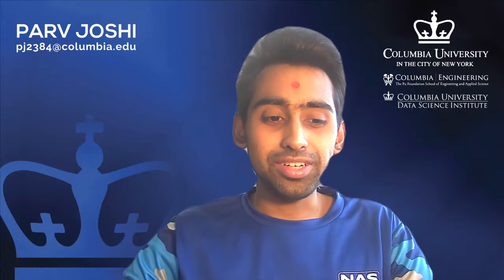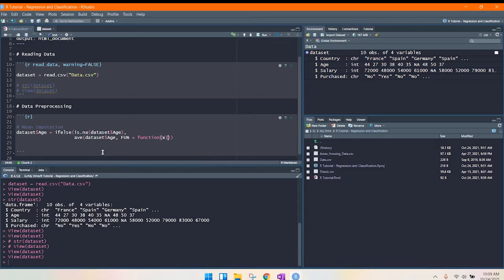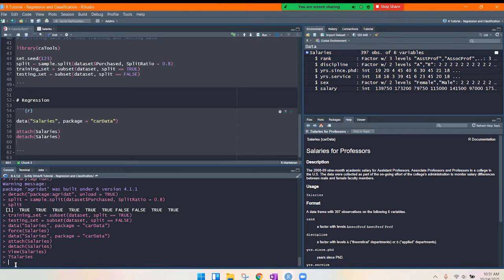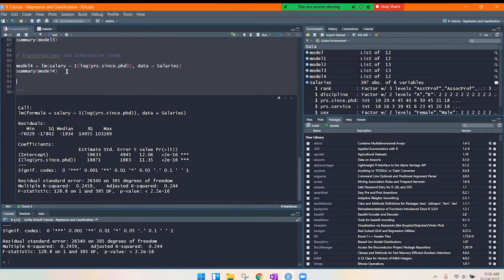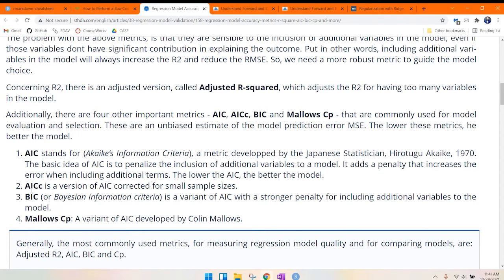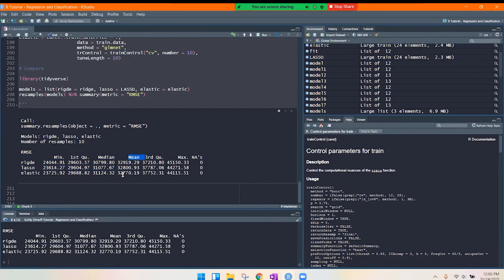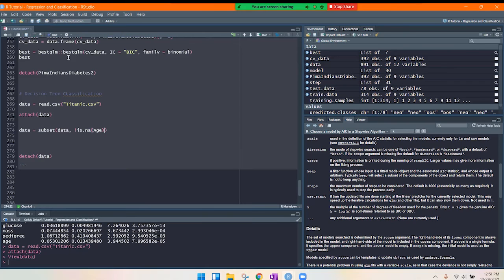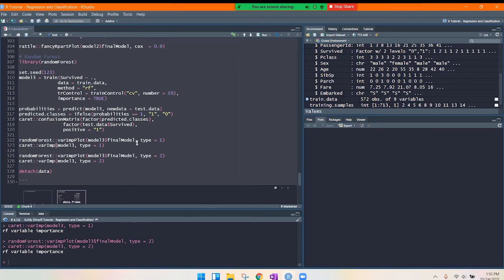R Tutorial - Regression and Classification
This video is a beginner-level introduction to using R for Regression and Classification. I have made this video for an in-credit assignment for the STAT GR5702 course at Columbia University.

This video covers simple linear regression, multiple linear regression, polynomial linear regression using transformations and interaction terms, variable selection methods such as best subsets regression and stepwise selection, penalized regression, and classification methods such as logistic regression, decision tree classification, and random forest.